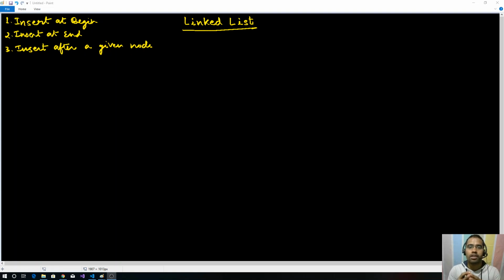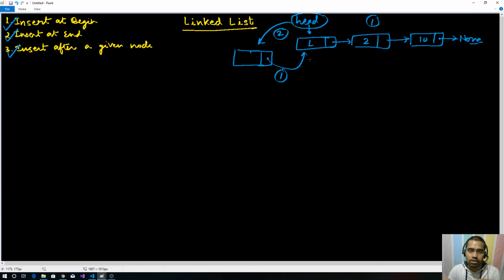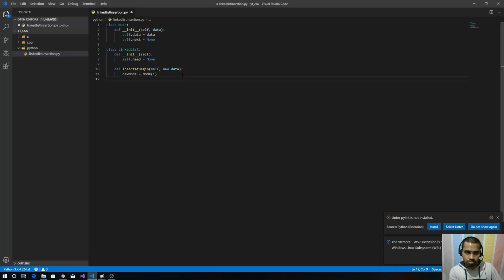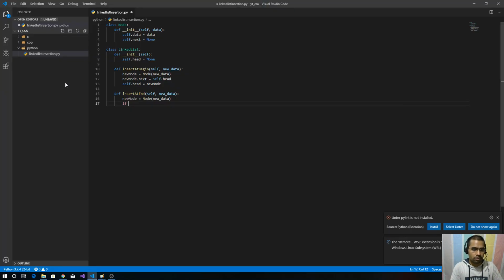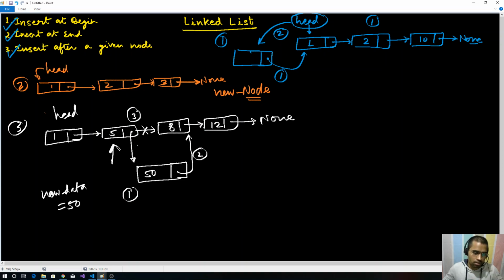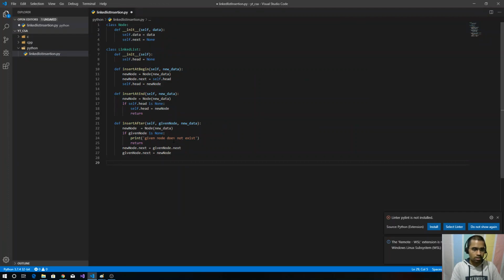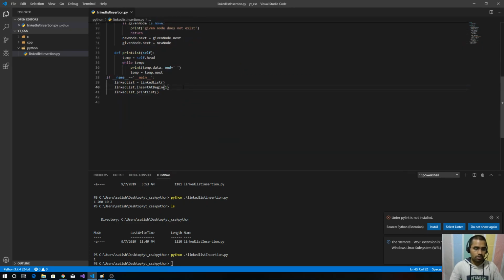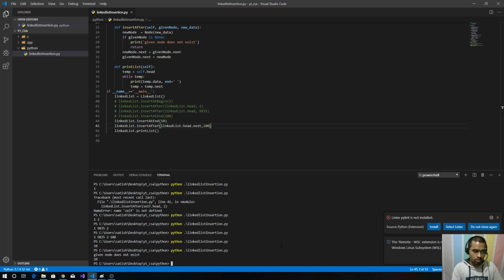Linked List Part 3 | Insertion in linked list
linked list insertion explained in detail
understanding linked list insertion.